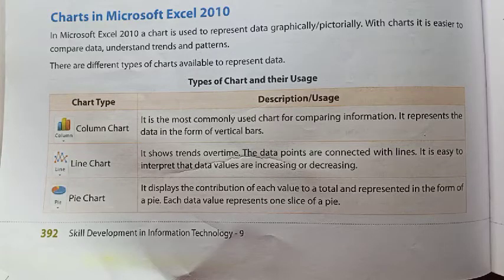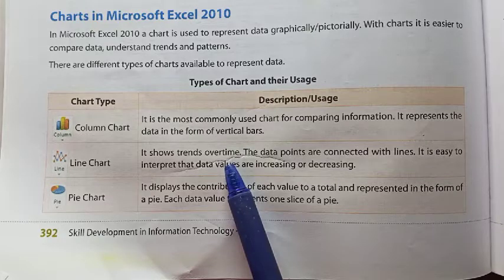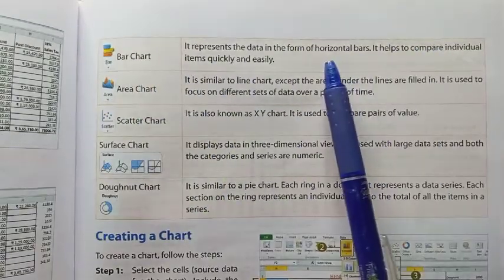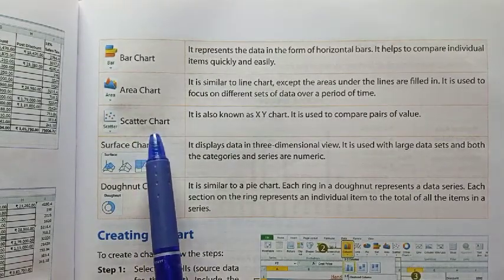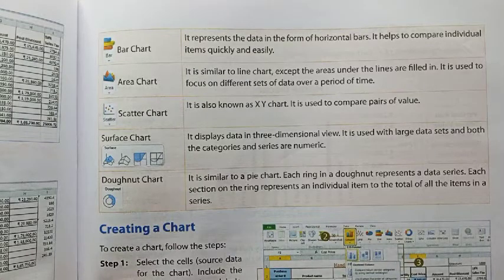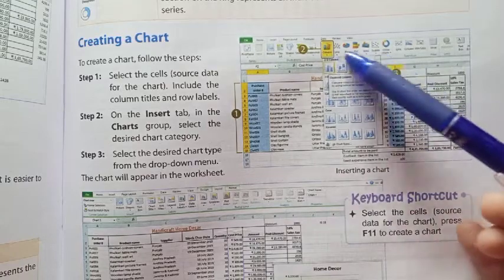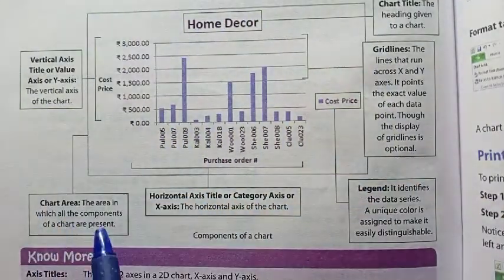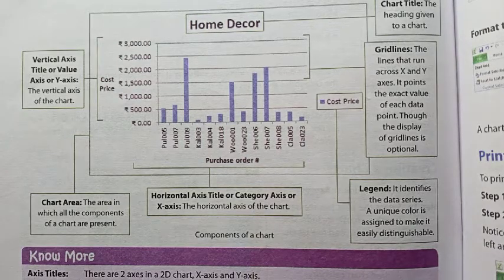Digital spreadsheet by Mrs.Malvika